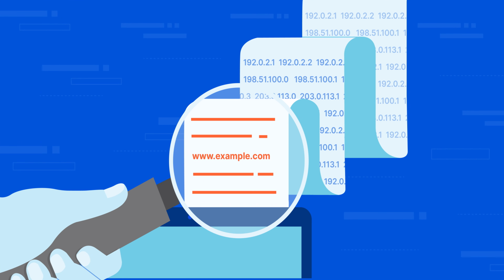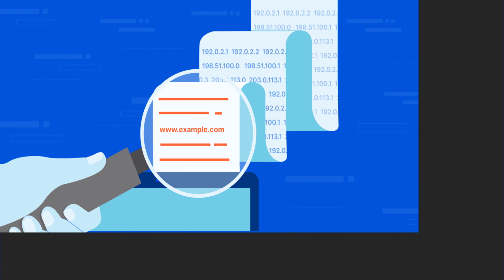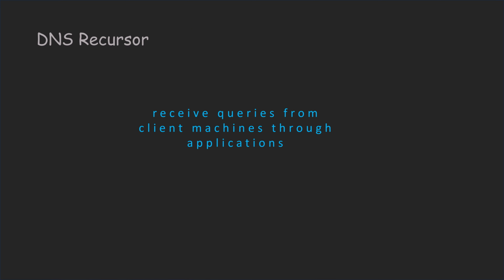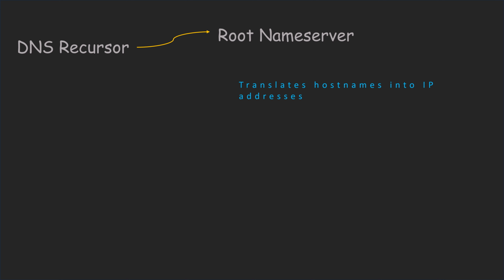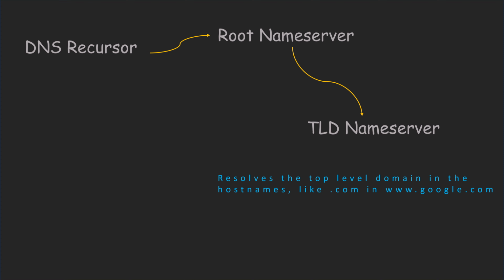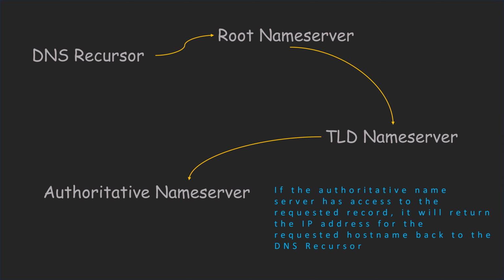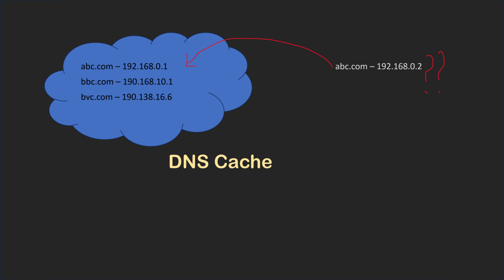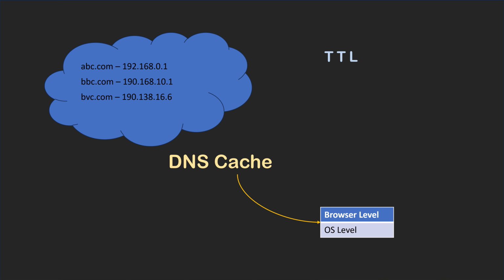DNS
Ever thought how does DNS works? Find out in this concise yet explanatory video!